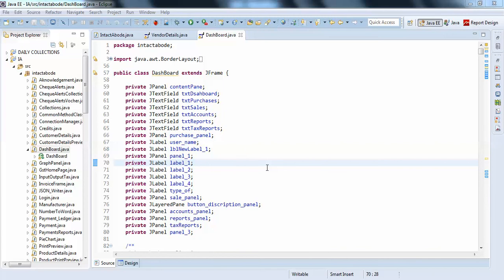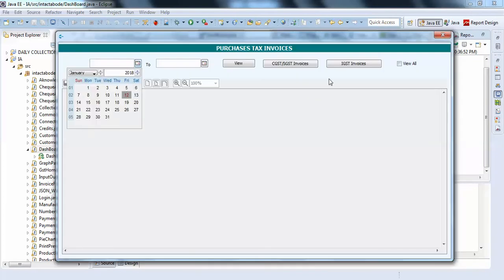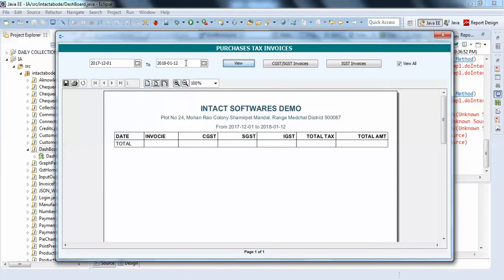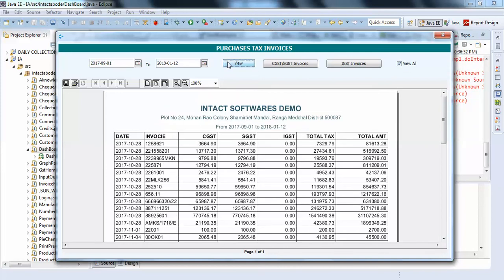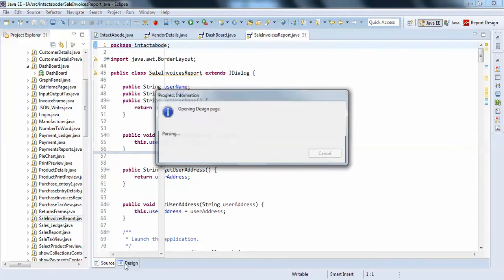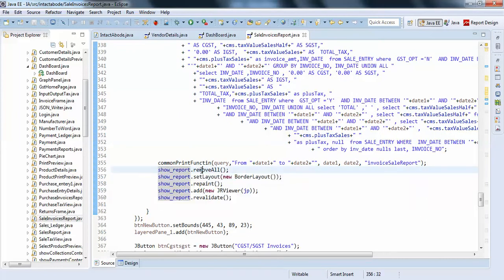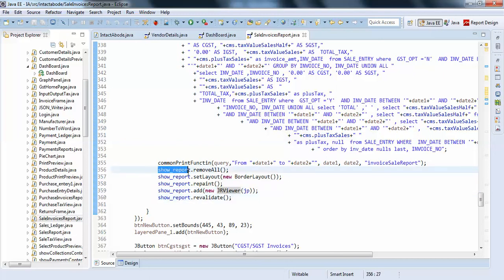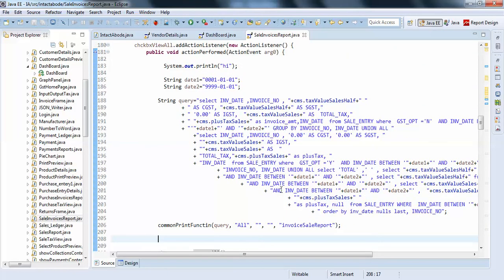HOW TO DISPLAY TWO JASPERREPORTS IN SINGLE PANEL ONE AFTER ONE - Intact Abode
HOW TO DISPLAY TWO JASPERREPORTS IN SINGLE PANEL ONE AFTER ONE